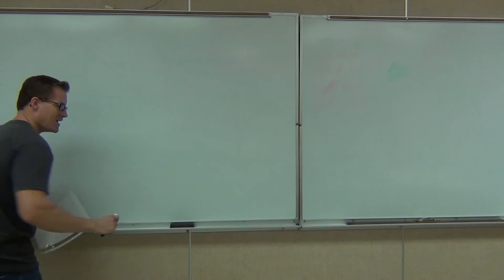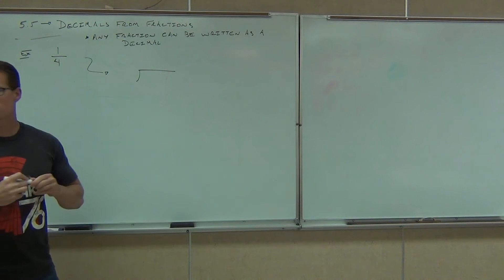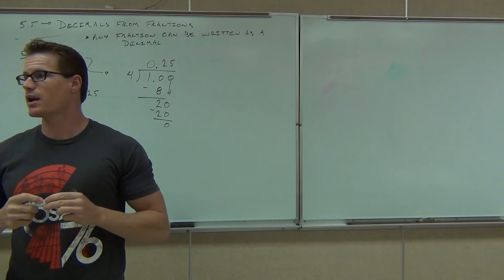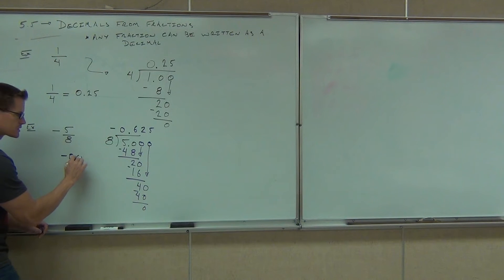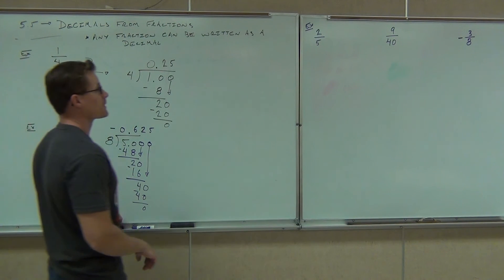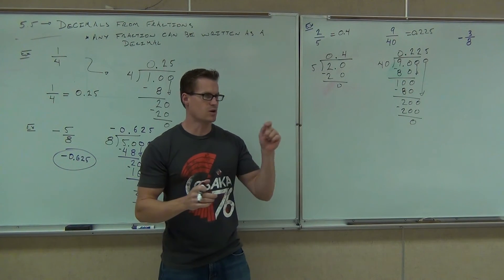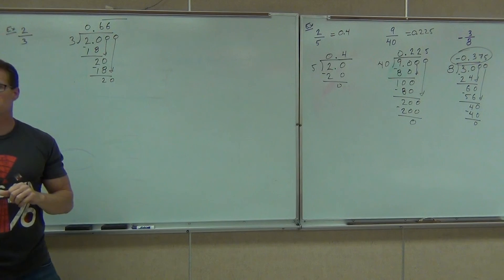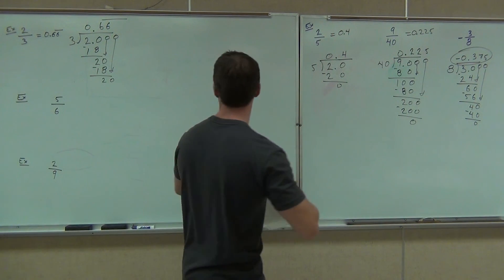Prealgebra Lecture 5.5 Part 1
Prealgebra Lecture 5.5 Part 1:  Translating Fractions to Decimals and Order of Operations with Decimals